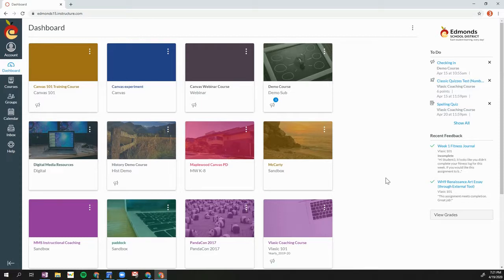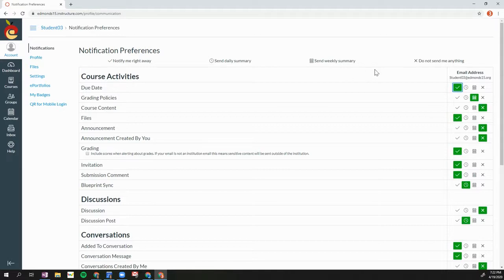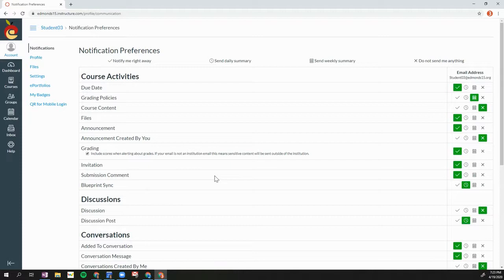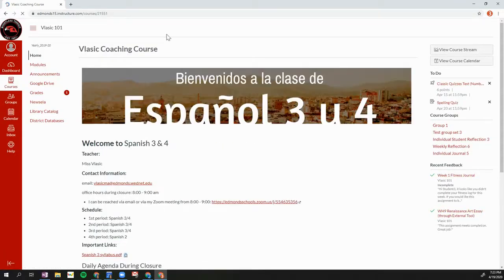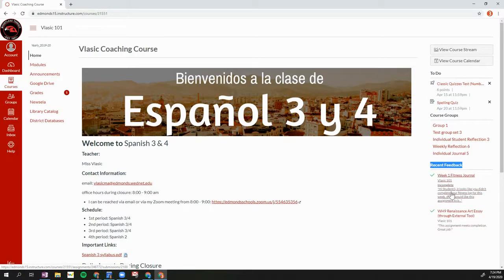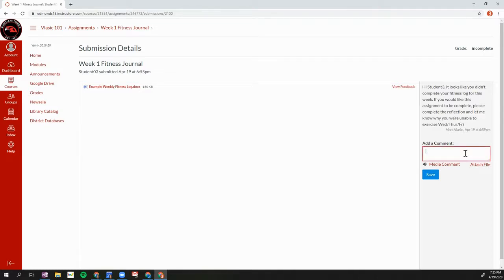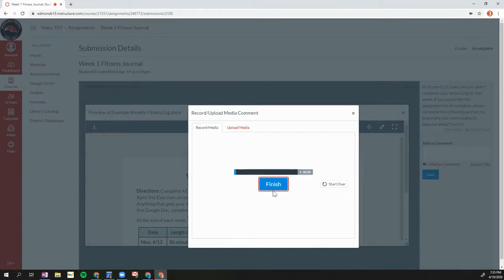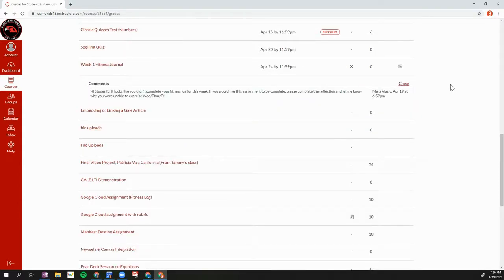Notifications & Feedback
This video shows students how to see feedback that there teachers have given them in their Canvas courses. It also helps them set their notifications for comment feedback.